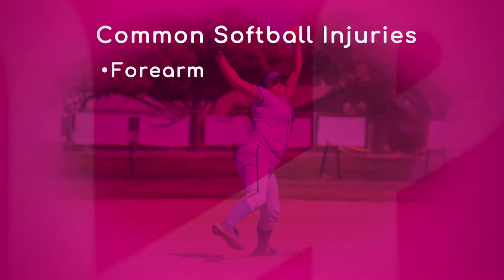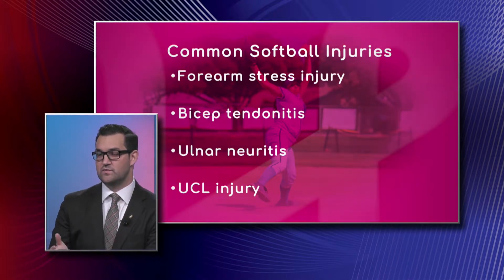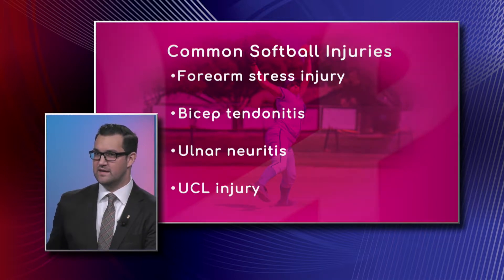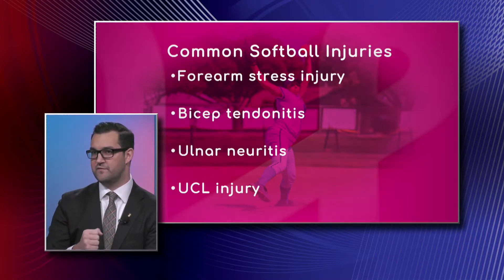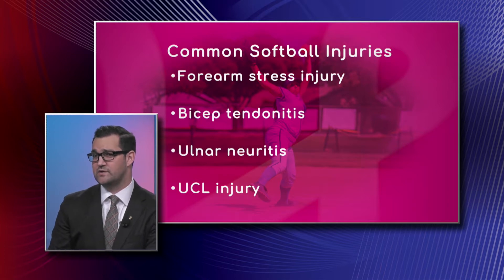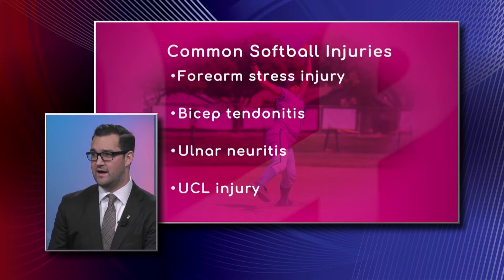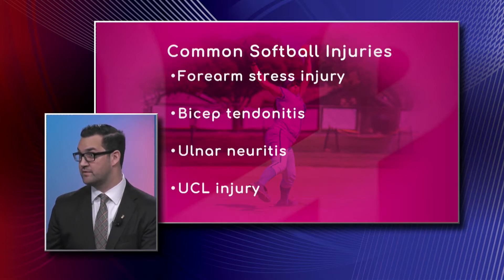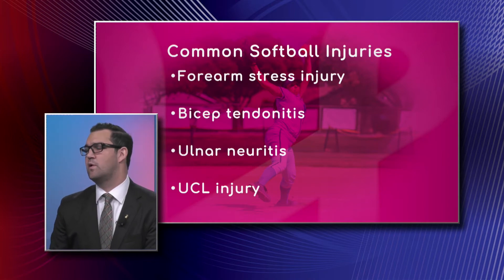Common Softball Injuries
Forearm stress injury, bicep tendonitis, ulnar neuritis and UCL injury are the most common softball injuries. Dr. Alejandro Centurion, Primary Care & Sports Medicine Physician with Miami Orthopedics & Sports Medicine Institute, explains these injuries also can happen in baseball.